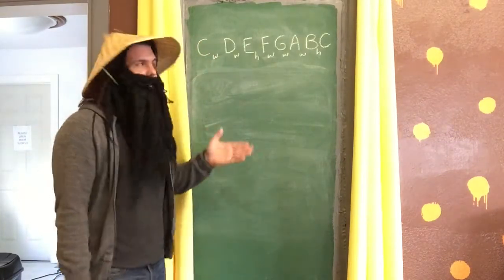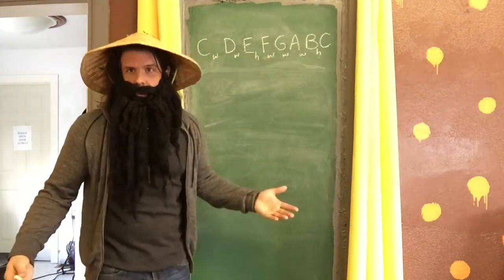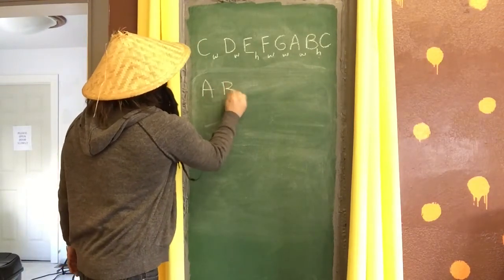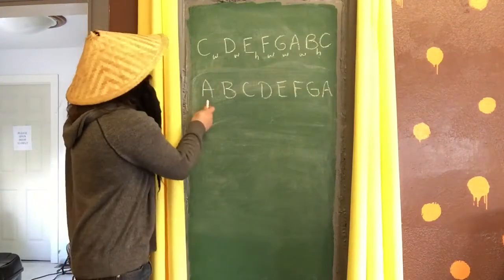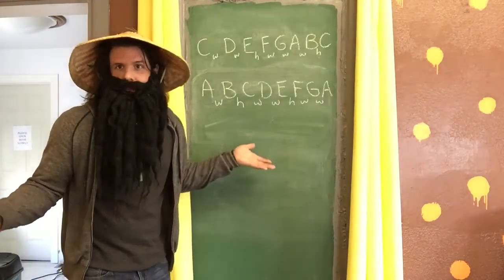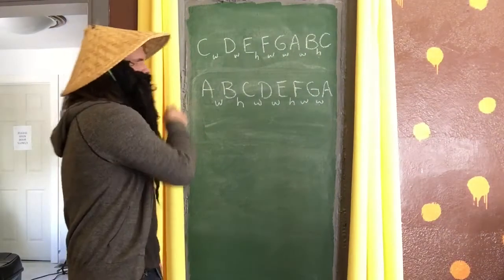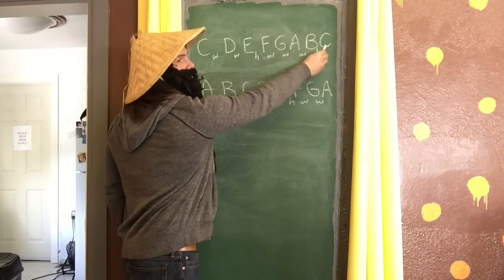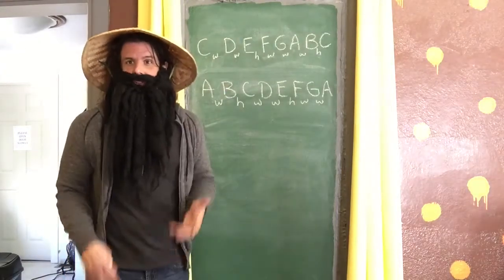Guitar Lesson: Fundamentals, Episode #2... Minor Scales (dun dun dunnn)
Take a moment to enjoy "Me & Your Ghost" by Ryan Lendt & The Leavers (that's me!)